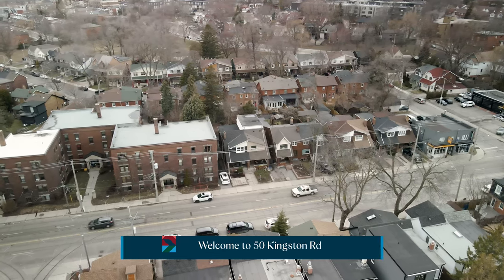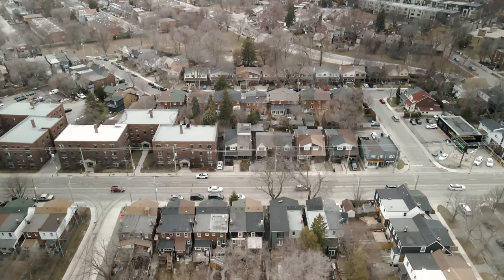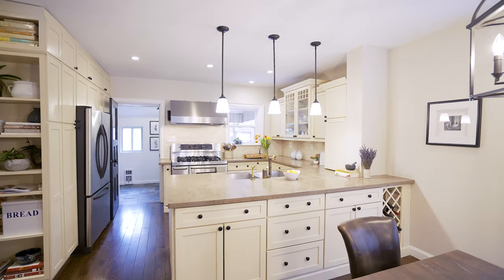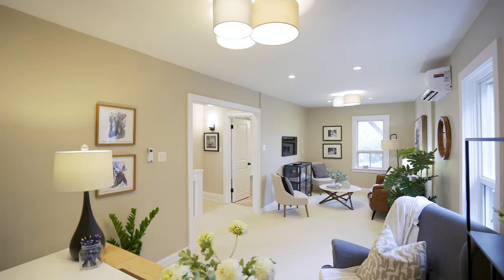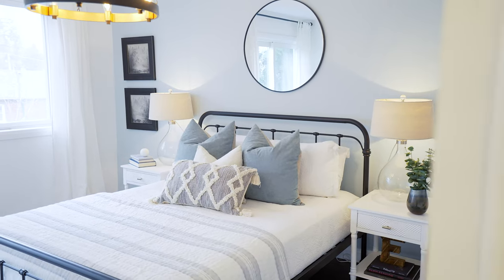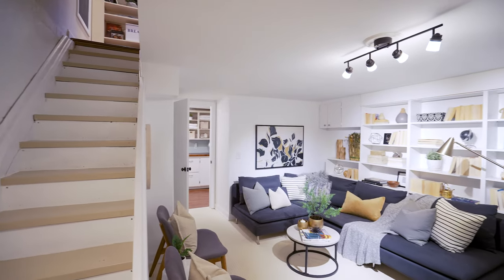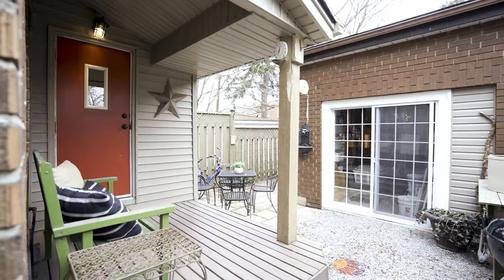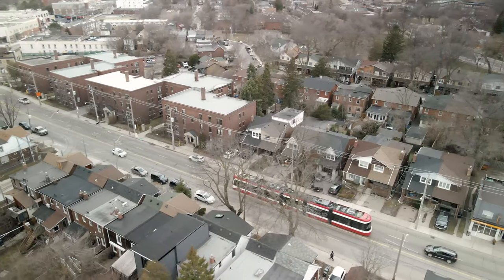50 Kingston Rd, Toronto, ON 1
Beautiful beach semi just steps to every amenity! You won't believe how spacious this home is! Warm and inviting with beautiful updates, new hardwood and broadloom, gas fireplace, chef's kitchen, and finished basement. Open concept main floor with 4 large bright bedrooms on 2nd and 3rd floor, plus 1 additional bedroom in the basement. Perfect for the family on the grow! Private tree-topped views from balcony off primary bedroom. Charming backyard sitting area with huge well maintained garage for storage or potential studio/workspace. TTC steps from your door, walk to Woodbine Park, shops, Lake Ontario, restaurants, cinema, concert hall and so much more!